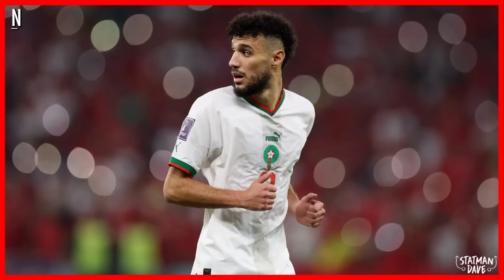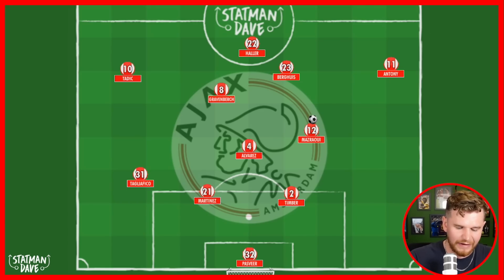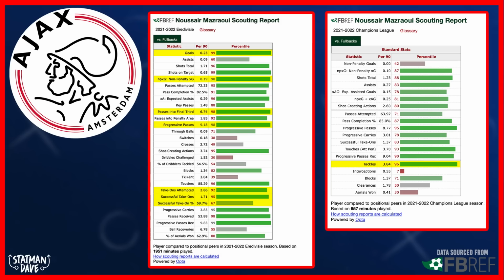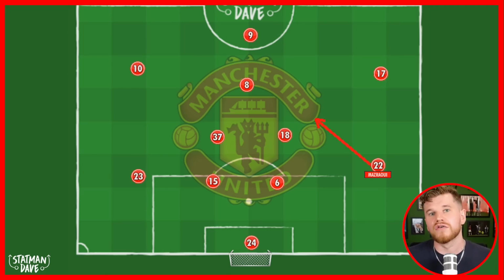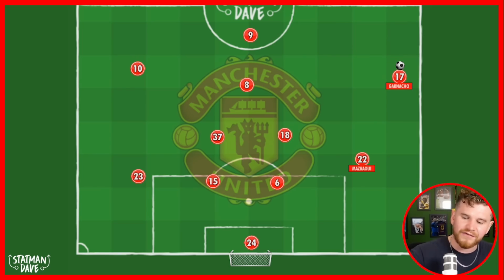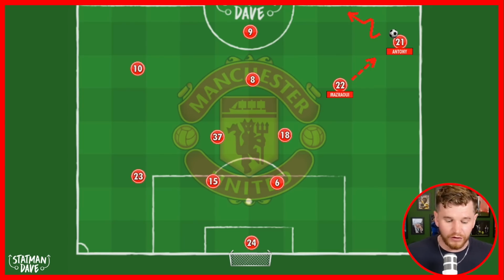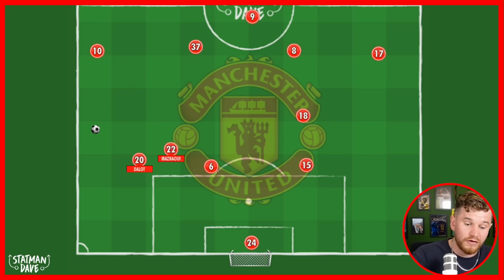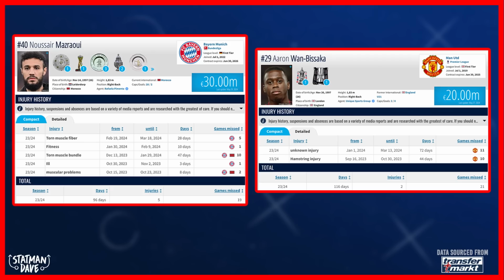How Noussair Mazraoui Will Fit In To Ten Hag’s Man Utd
Manchester United look set tom make ANOTHER summer signing, adding Noussair Mazraoui to what is looking like a much stronger defensive unit than what they had in the 23/24 season. In this video, Statman Dave takes a look at his strengths, what he could bring to Ten Hag’s Man Utd and how he will fit in at Old Trafford…